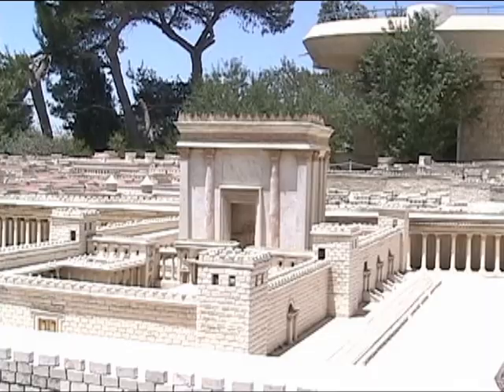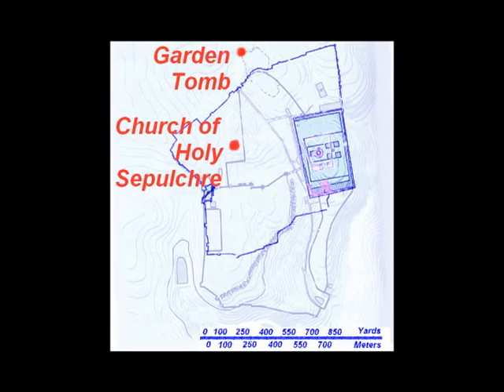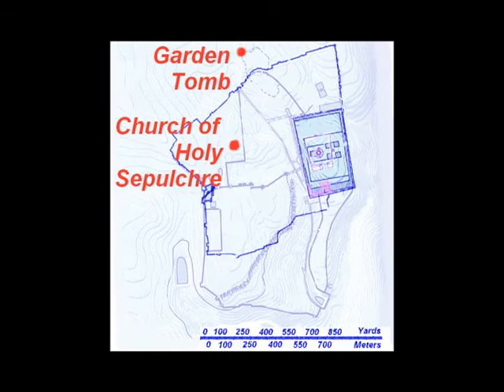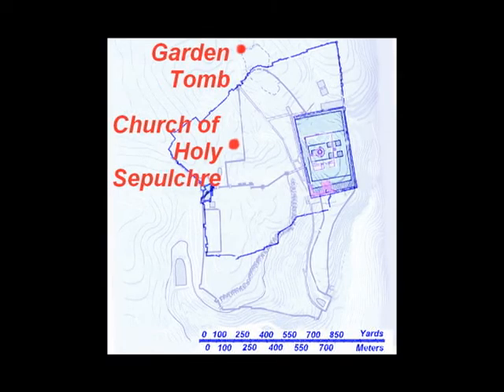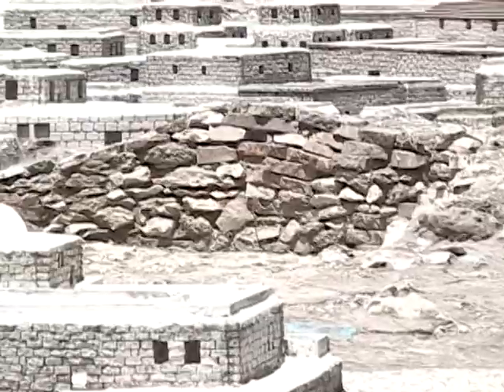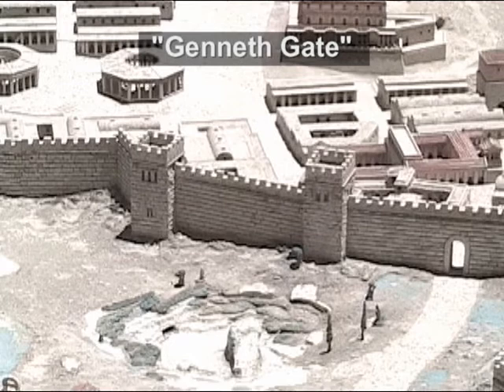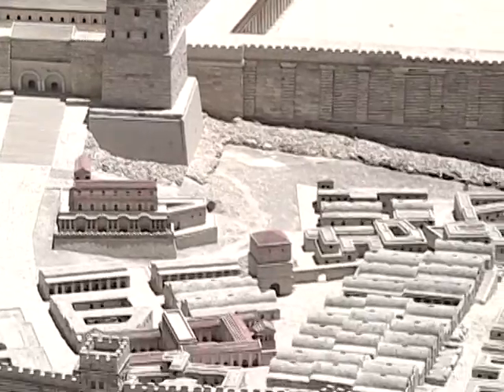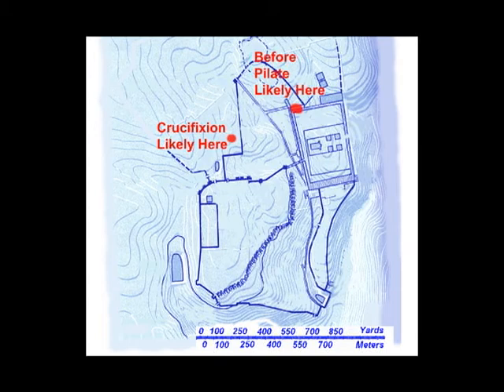Locations for Christs Crucifixion, Part 1 (3 m. 44 s.)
Discussion of where Christ's crucifixion was, and evidence as to why it must be so